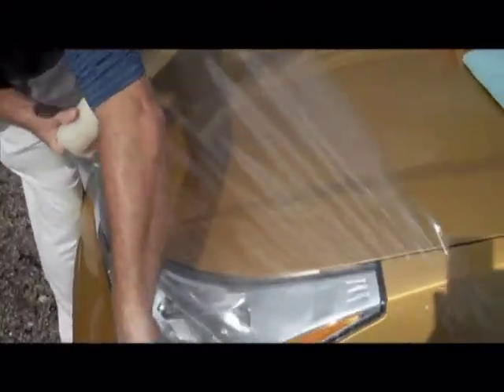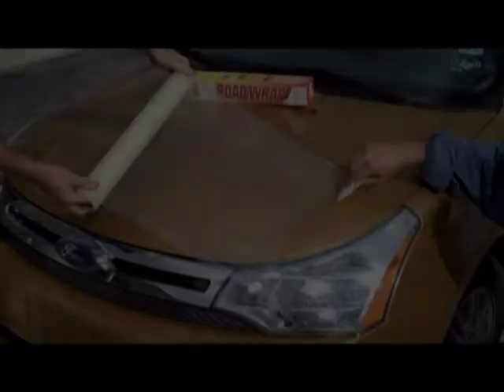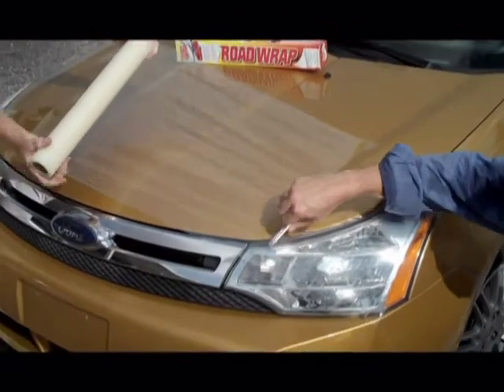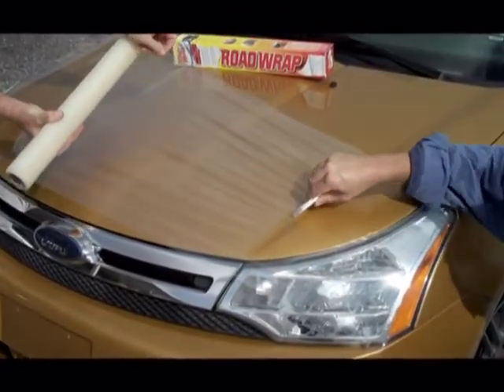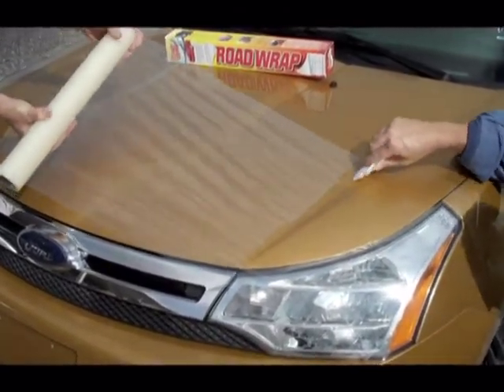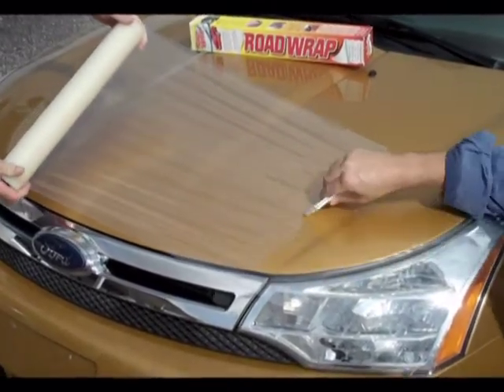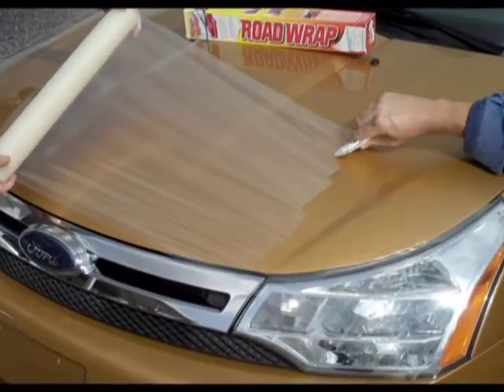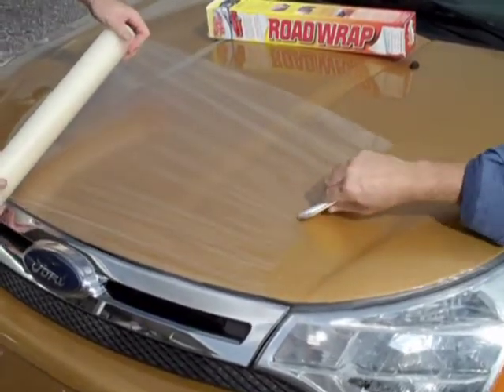Road Wrap 18 in roll application.mpg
Installation of Road Wrap protective film using 18" wide rolls.